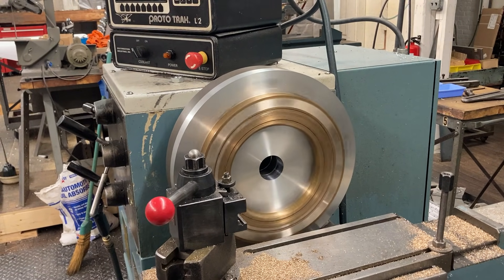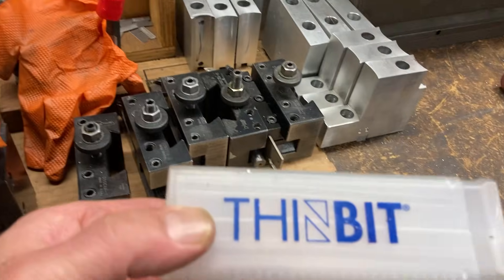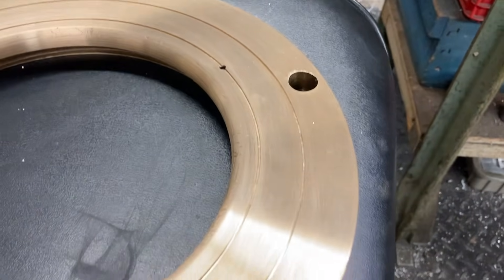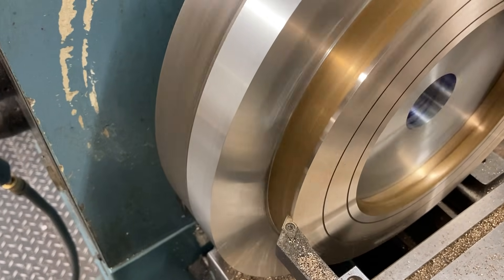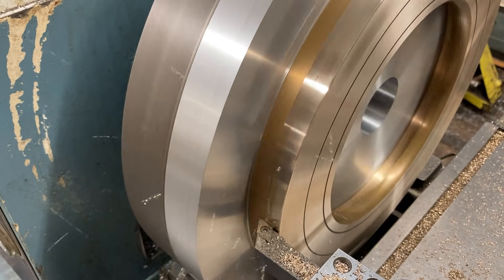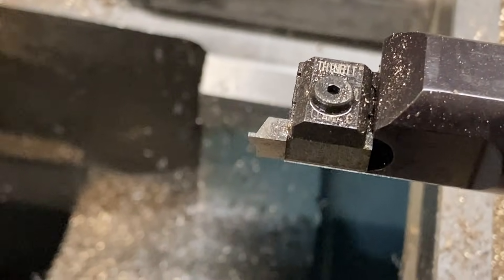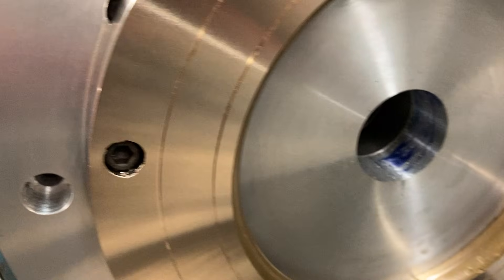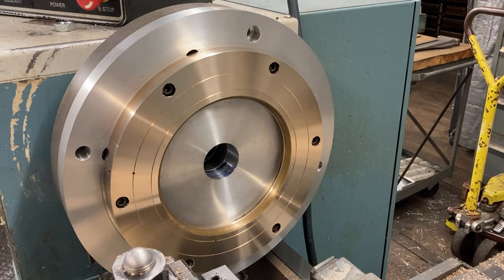RE-Surfacing Facing Industrial Thrust Bearing Plate and Trepan Oil Groove using Kaiser THIN BIT